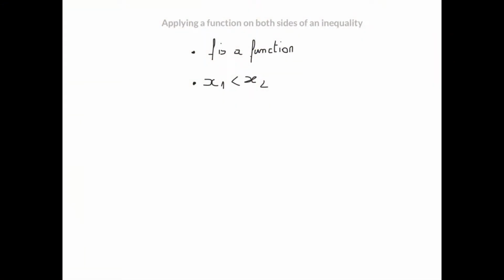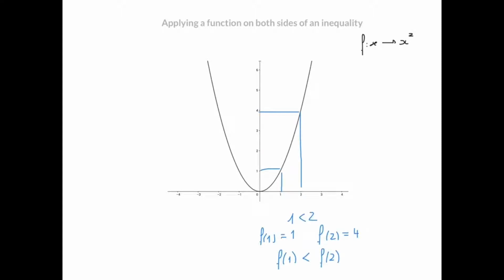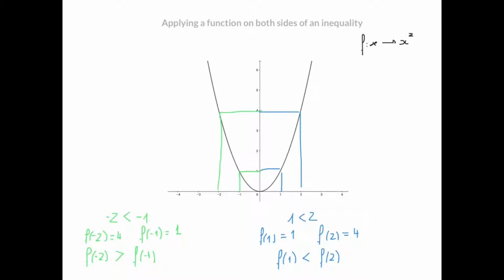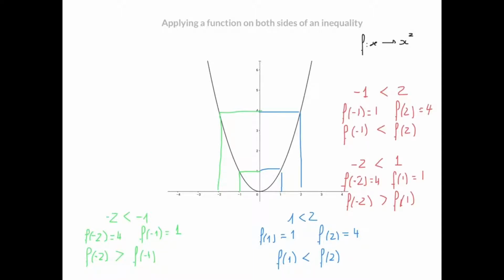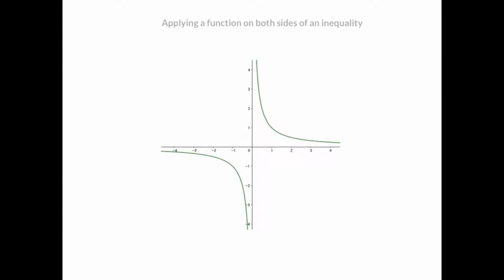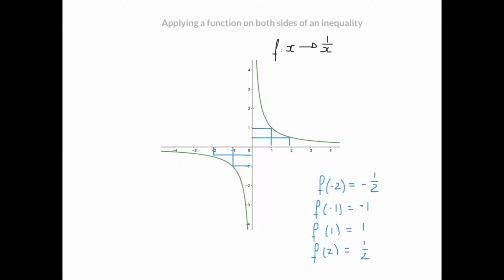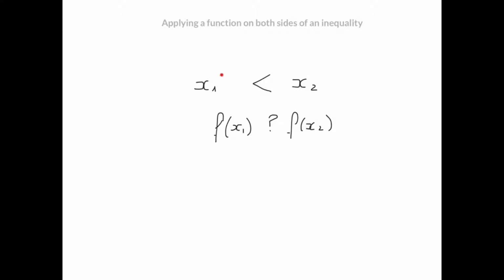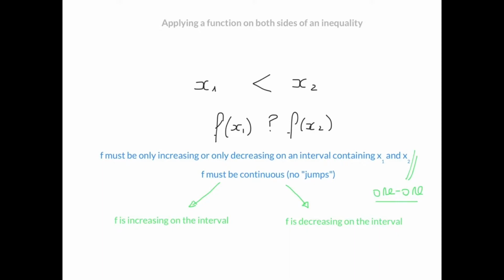As - applying functions to inequalities